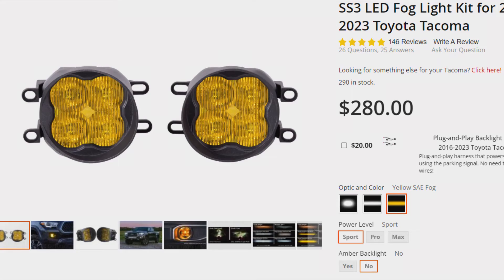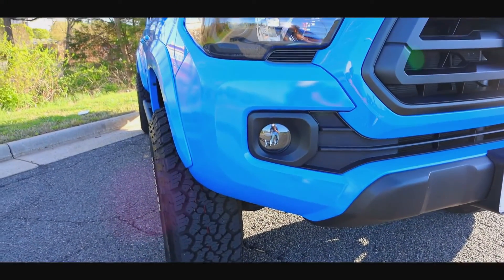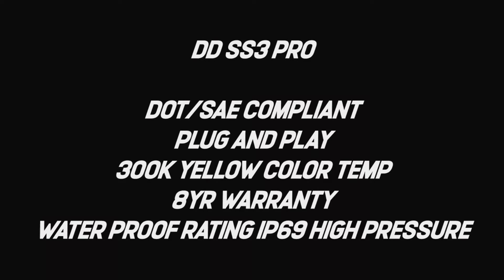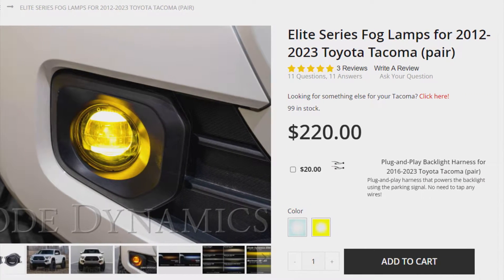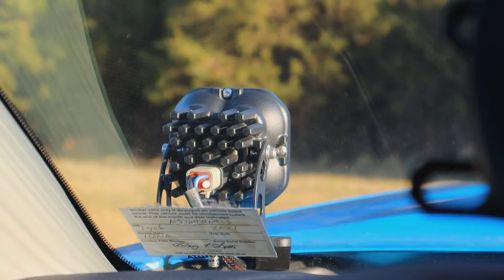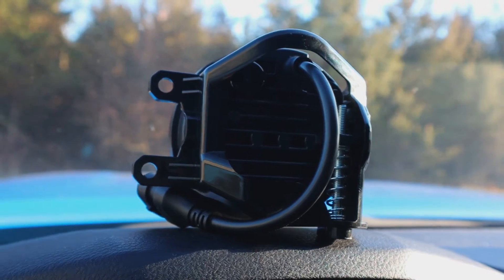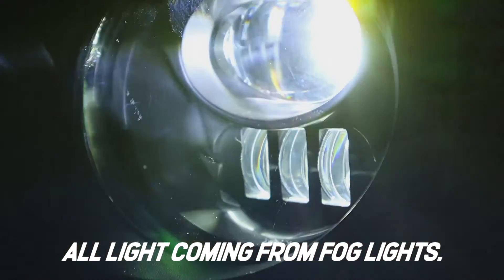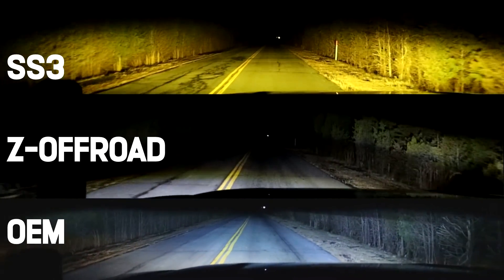$60 Amazon VS $300 Diode Dynamics FOG LIGHTS!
SS3 FOGS: